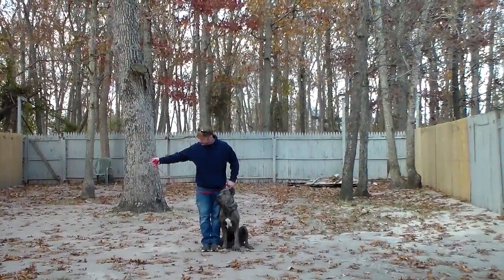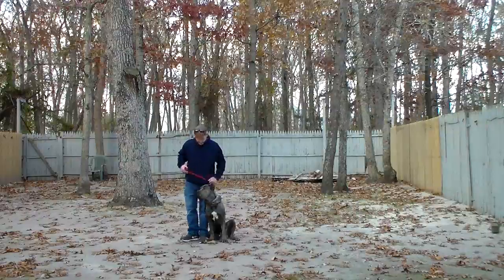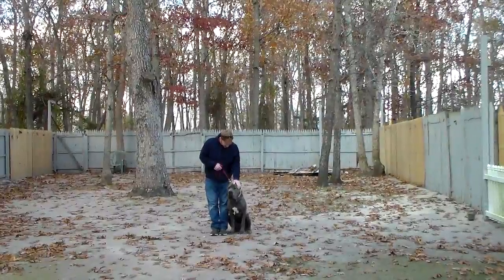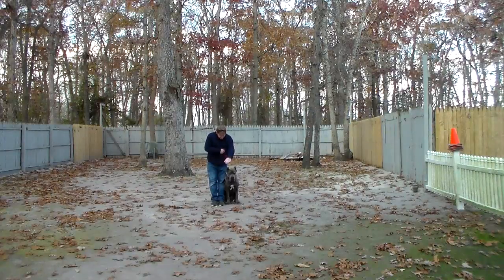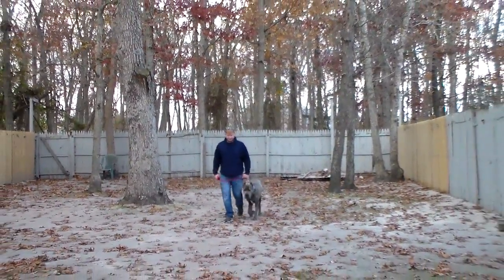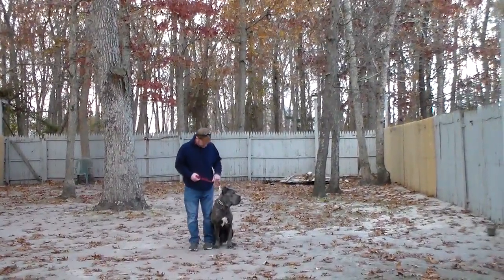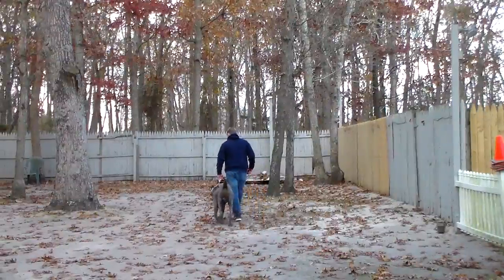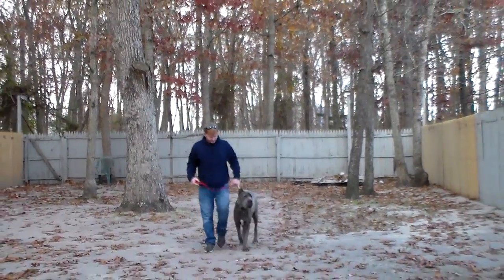Blu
Blu the Cane Corso completes the obedience commands that he learned at Nora's Dog Training Company. Great job.